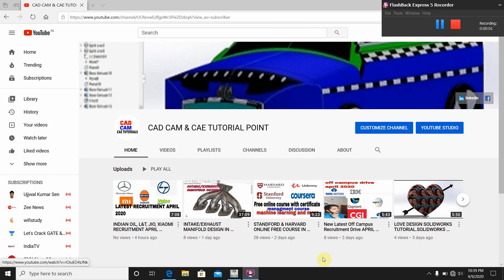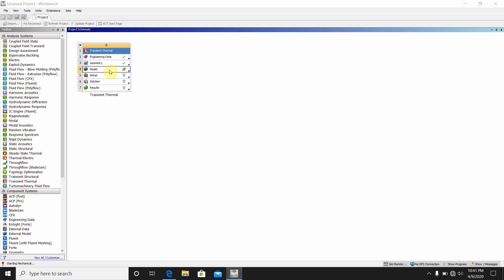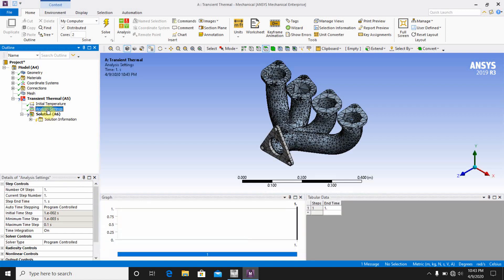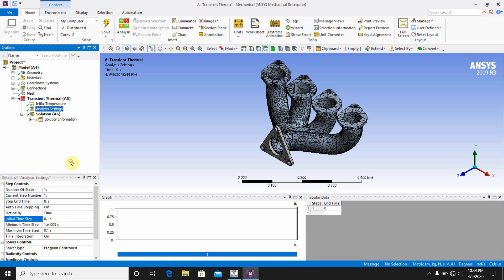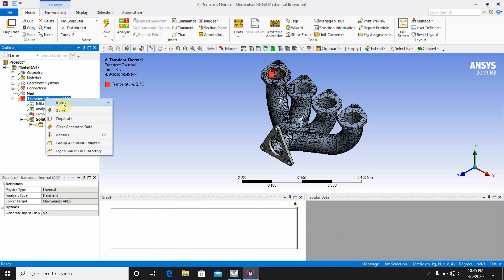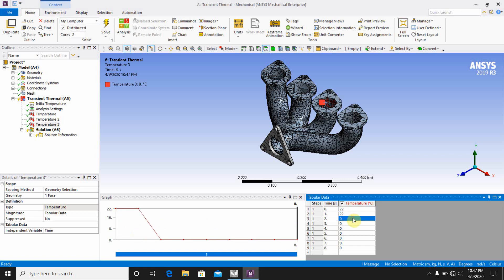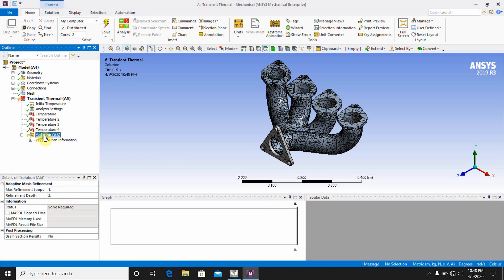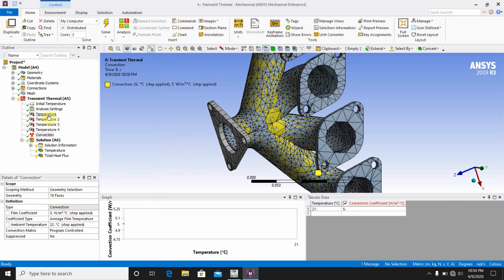Thermal Analysis in ANSYS-WORKBENCH( EXHAUST MANIFOLD).Thermal Analysis in Ansys Workbench .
HOW TO DO THERMAL ANALYSIS IN ANSYS WORKBENCH.
EXHAUST MANIFOLD THERMAL ANALYSIS IN ANSYS SOFTWARE,
THERMAL ANALYSIS TUTORIAL,
THERMAL ANALYSIS TUTORIAL IN ANSYS,
THERMAL ANALYSIS TUTORIAL FOR BEGINNERS,
THERMAL ANALYSIS IN ANSYS 2019.
THERMAL ANALYSIS IN ANSYS WORKBENCH AND MECHANICAL.
THERMAL ANALYSIS TUTORIAL,
THERMAL ANALYSIS TUTORIAL,
THERMAL ANALYSIS TUTORIAL,
THERMAL ANALYSIS TUTORIAL,
THERMAL ANALYSIS IN ANSYSHOW TO DO THERMAL ANALYSIS IN ANSYS WORKBENCH.